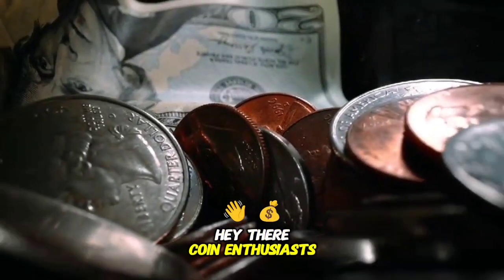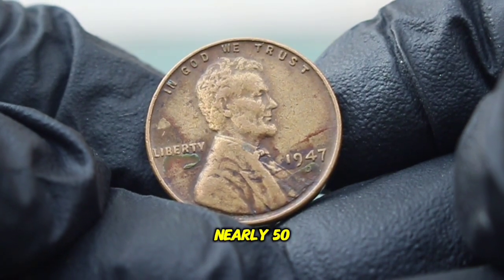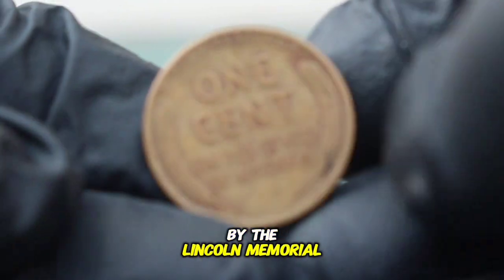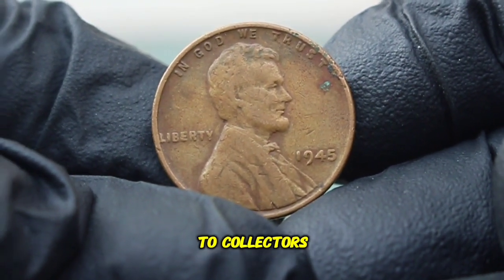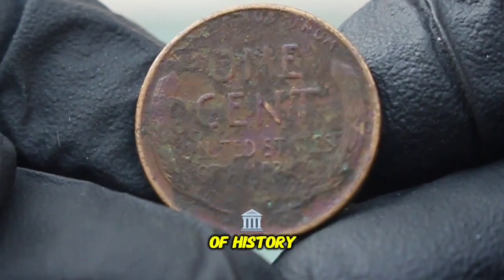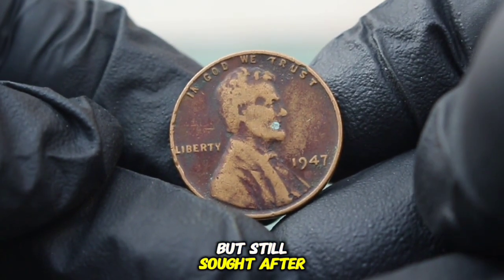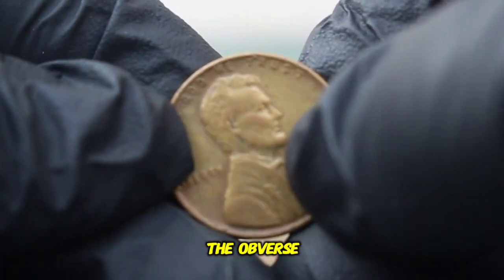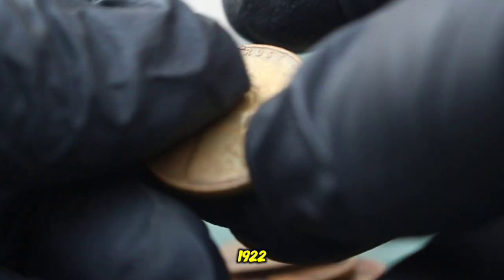Top 9 Most Velueable Lincoln wheat pennies That could make you Millionaire pennies worth money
Discover the Top 9 Most Valuable Lincoln Wheat ! In this video, we delve into the fascinating history and value of some of the most sought-after coins in U.S. numismatics. Whether you're a seasoned collector or just starting your coin-collecting journey, these pennies are worth knowing about.

From rare mint errors to low-mintage treasures, each coin tells a unique story and could potentially be hiding in your pocket change. We'll discuss their historical context, production details, and market value, giving you a comprehensive understanding of why these coins are so special.

Key Coins Covered:
1909-S V.D.B.
1914-D
1922 No D (Plain)
1931-S
1943 Copper Penny
1955 Doubled Die Obverse
1944 Steel Penny
1917 Doubled Die Obverse
1909-S (Non-V.D.B.)
Why Watch?
Learn how to identify these rare coins.
Find out how much they're worth in today’s market.
Explore their historical significance and production quirks.

Enjoy the video, and happy hunting! 🪙